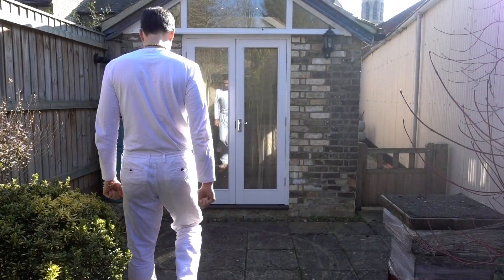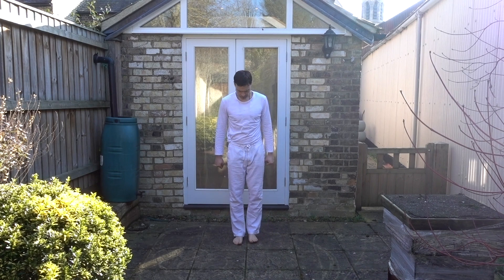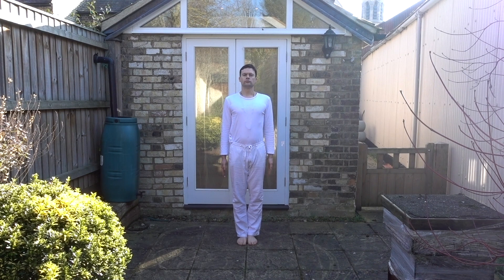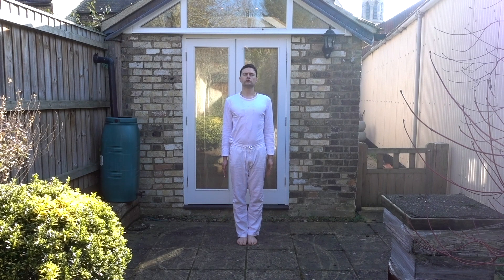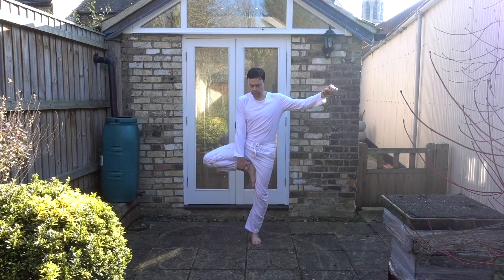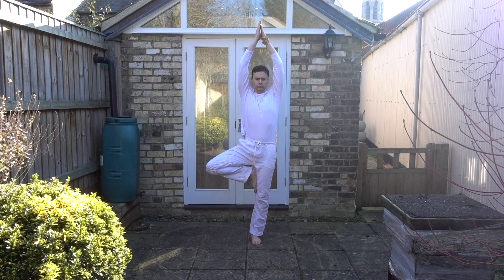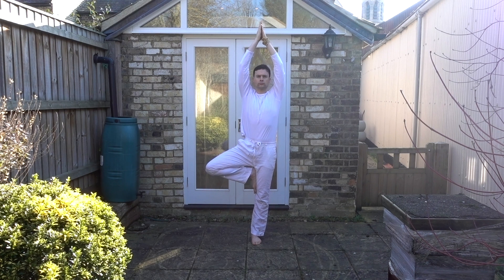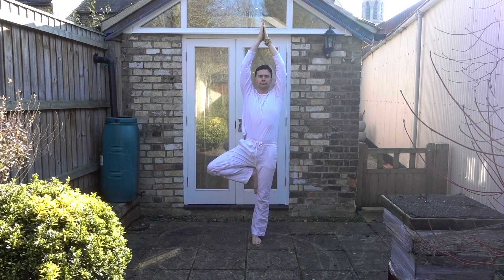A Balanced Fundamental Yoga Routine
This video is just to demonstrate the feel behind my practice. For detailed descriptions of the postures please see 'A Light On Yoga' by BKS Iyengar